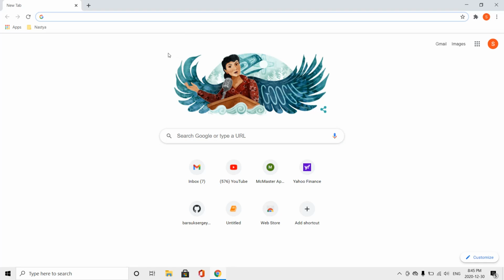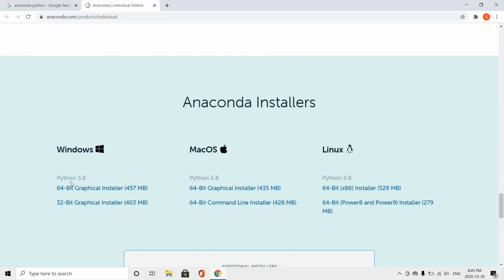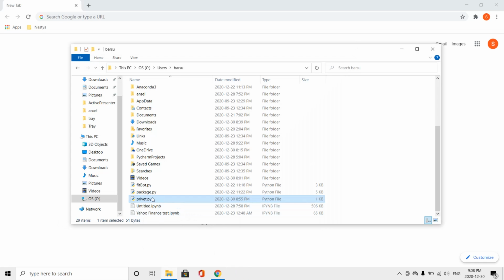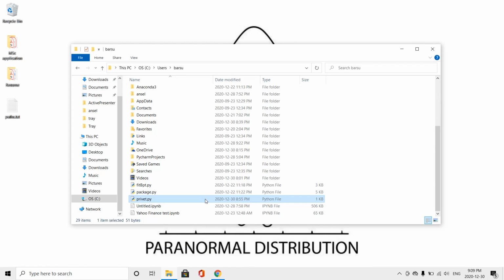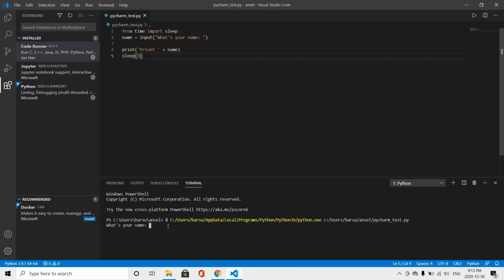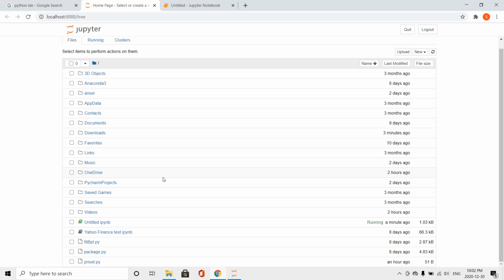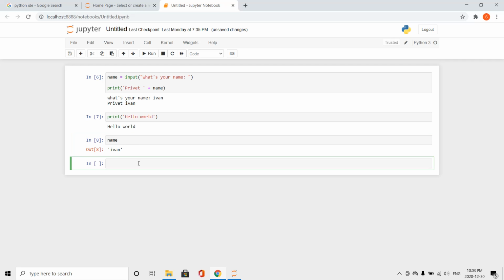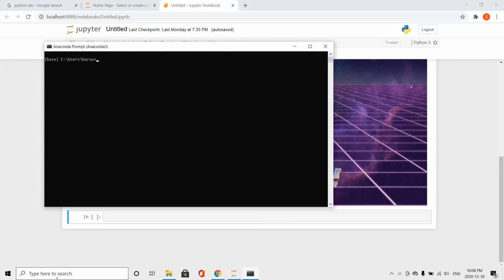Python install and setup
This is the first tutorial video. I show how to download and install python. I also quickly go over several Python IDE's.